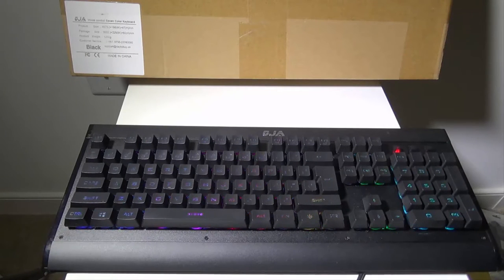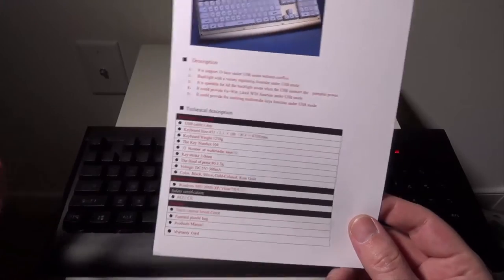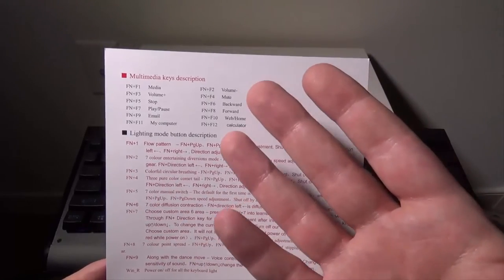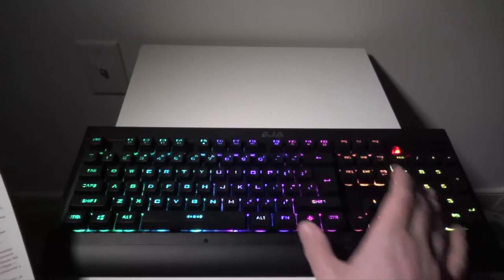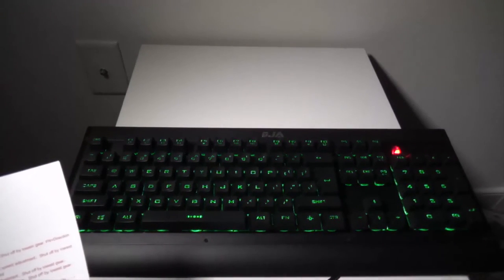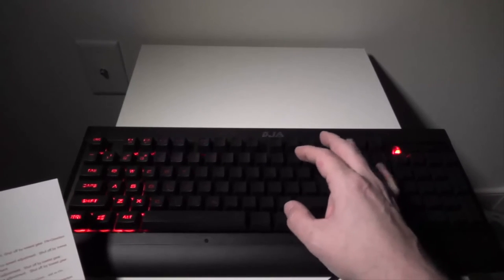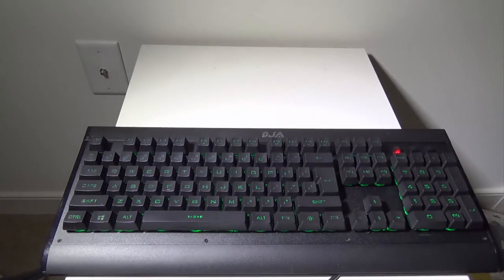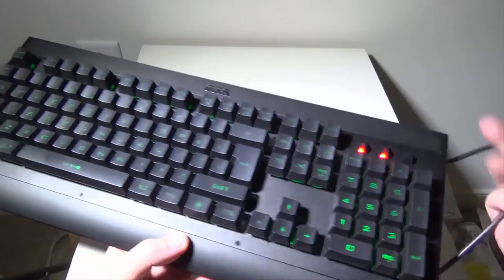OJA Multicolor LED Backlit Gaming Keyboard with Voice Activation Review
Review of the OJA Multicolor LED Backlit Gaming Keyboard with Voice Activation.

Features

Voice control: 7 colors LED voice control keyboard. The backlit is changing along with voice or music. It has strong sense of rhythm and will dance with the music. FN+PU changes the receiving sensitivity of sound. FN+↑/↓ changes the color, single color RGB for option.

9 backlighting modes: Multi-color gaming keyboard . Pressing Fn+1-9 LED Backlit can be presented with nine kinds of changes. And FN+PU/PD can adjust the backlight switch speed, colors and brightness, perfect for entertainment, working and study.

Anti-ghosting 104 Keys/N-key Rollover: It supports 19 keys to work simultaneously without conflict in high speed. Each key is controlled by independent switch. The keys on this keyboard are pleasantly silent. They have good response time and offer a very quiet gaming option.

Dedicated multimedia keys: 12 multi-media keys combination keyboard. Convenient Multi-media function is provided by pressing Fn+F1~F12. It supports multimedia controls for entertainment, media, email and calculate. FN+Win can provide Windows lock function for gaming under USB mode.

Fashion appearance and waterproof: Full aluminium alloy base design makes it feels solid and keeps it from moving . The dual injection keycap is durable and can protect the letters from color fading. What’s more, 3 super drain hole makes it waterproof. Gilded interface can ensure stable data transmitting. The streamline body is according to ergonomic design.